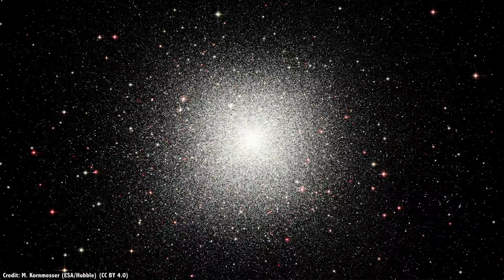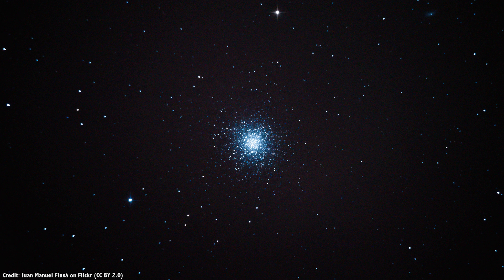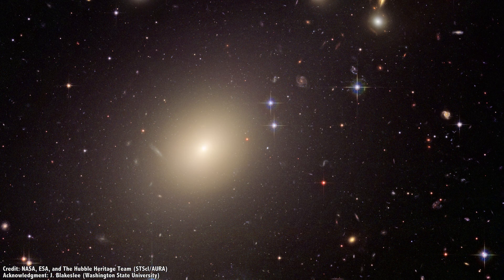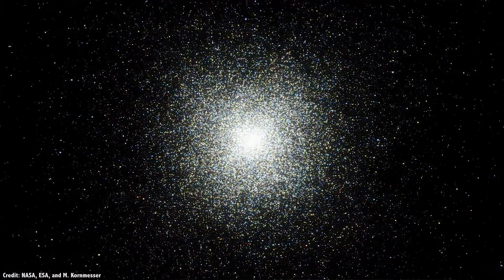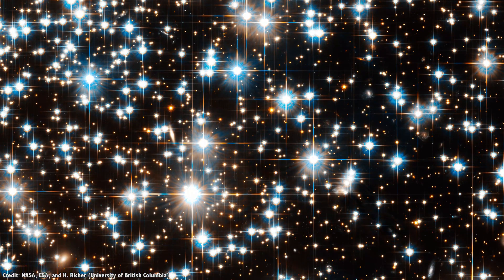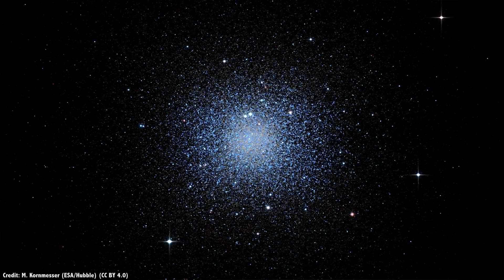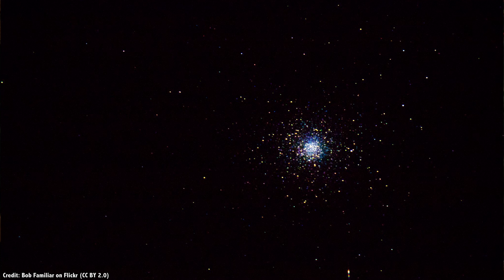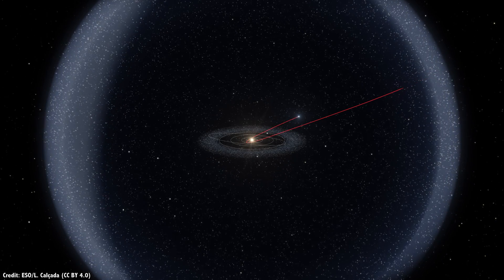What are Globular Clusters? Relics of the Early Universe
One of the most beautiful and scientifically interesting objects in space are the globular clusters, containing hundreds of thousands of stars. What are they and where did they come from?

I know it’s all aliens this and black holes that. Kugelblitzes, Sea Dragons and the dreaded vacuum decay. But sometimes, you just want to talk about something that might seem a little boring, but in fact, is one of the coolest objects in the night sky.

An enormous cluster of stars, many light years across and containing hundreds of thousands of stars. I’m talking about globular star clusters, of course, and they’re one of the best objects you can view in a telescope, and one of the most useful objects for scientists to study.

Now, before we get into the episode, I need to talk about pronunciation. In the past, I used to call them “globe-u-lar” clusters. But I got all kinds of heat from my astronomer friends, so I half retrained my brain to call them “glob-u-lar” clusters. But then I got dug into the proper pronunciation, and it turns out both methods are fine.

Which means that I’ll probably switch back and forth as we go, making you wince in my humiliation. That’s fine.

If you look out into the night sky with a telescope, there are few different kinds of star clusters. There are the open clusters, loose collections of stars nearby one another. Some examples of this might be the famous Pleiades, or Hyades star clusters. They’re what’s left over from a stellar nursery like the Great Nebula in Orion.

But a globular cluster is a much different object. Instead of a few dozen stars, globular clusters can contain hundreds of thousands of stars, bunched together into a region up to 100 light-years across.

On average within the Milky Way, stars are separated by about 5 light years, or about the distance from the Sun to Alpha Centauri. But within globular clusters, stars are only about a light year apart, even closer down in the core of the cluster. Just imagine what it must be like to stand on a planet orbiting one of these stars, and seeing a night sky alive with bright stars. It would be amazing.

Across the entire Milky Way, there are about 150 known globular clusters. There are probably a few dozen more hiding behind the disk of the galaxy from our vantage point. And as we look out into the Universe, we can see that all other galaxies have them too. Andromeda is much larger than the Milky Way and it has hundreds, while smaller dwarf galaxies like the Large and Small Magellanic clouds might only have just a few. Mighty elliptical galaxies could have tens of thousands.

The closest globular cluster is known as NGC 6397, located just 7,200 light years from Earth. It’s one of the smaller clusters with a mere 400,000 stars, measuring about 75 light-years across. But if you’ve got nice dark skies without light pollution, you can just barely see it with the unaided eye.

The largest cluster in the Milky Way is the Omega Cluster, only visible from more southern skies. This monster is 15.8 thousand light-years away and contains 10 million stars. It’s so big and filled with stars that some astronomers think it’s actually the core of a dwarf galaxy that was consumed a long time ago. You can also see the Omega Cluster with the unaided eye, even though it’s farther. It measures 150 light years across, but from our perspective, it appears like faint circle about as large as the full Moon.

Of course, as a Canadian, I’ve never actually seen it. So, enjoy that you lucky lucky Australians. That and all that other cool stuff you can see from the southern hemisphere, like the Large and Small Magellanic Clouds, and Alpha Centauri.

They’re pretty to look at, but globular clusters are very useful for science because you’ve got an enormous number of stars in a tight region. Mayhem can happen.

One exotic object found in some star clusters are known as blue stragglers. These are hot blue stars found within clusters, which stopped forming new stars billions of years ago. All of the large hot stars should have died as supernova, so blue stars shouldn’t be there.

Recently astronomers realized that these blue stars are actually the result of stellar collisions, where two stars came too close and collided. This added mass and mixed up hydrogen from the collision creates a much hotter star than anything else in the cluster.